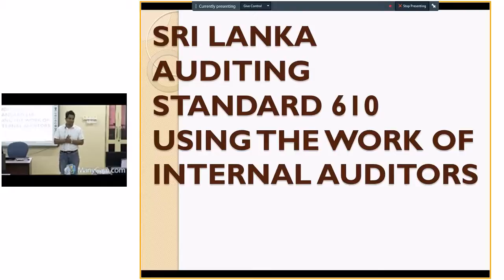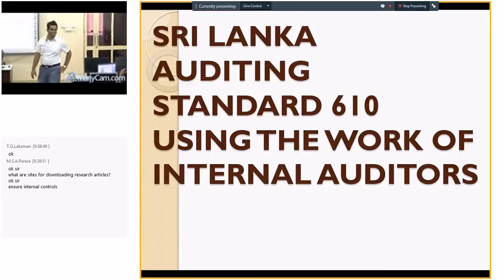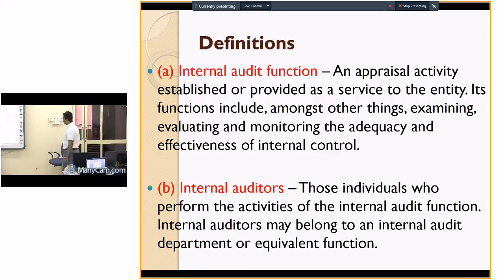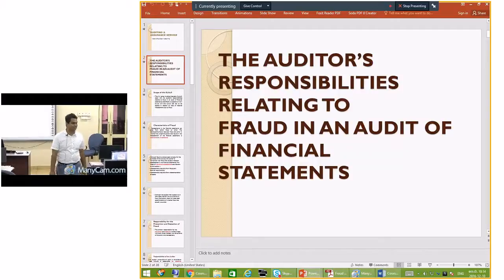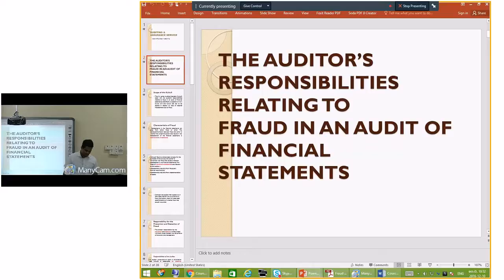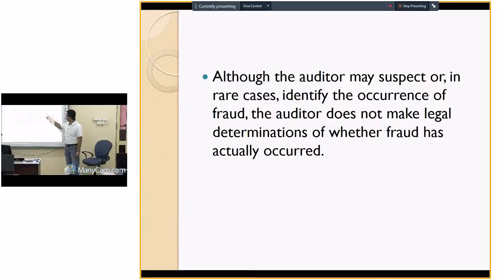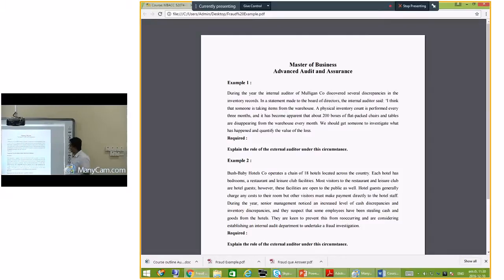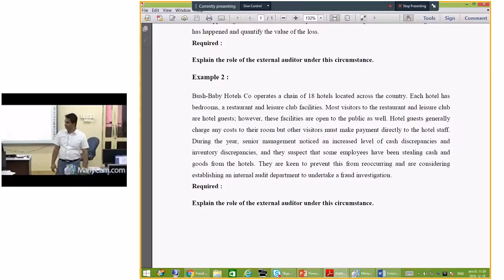S Soundaralingam, M S A Perera, T Sa 2016 දෙසැම්බර් මස 10 වැනිදා සෙනසුරාදා පෙ ව 9 25 27